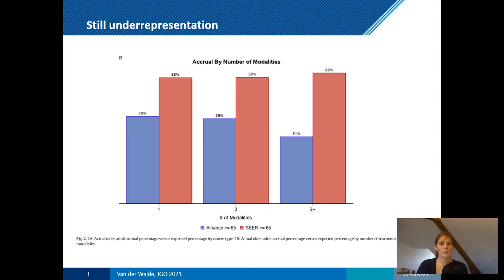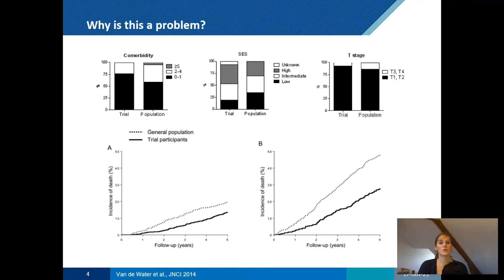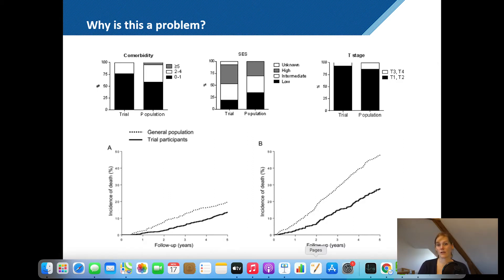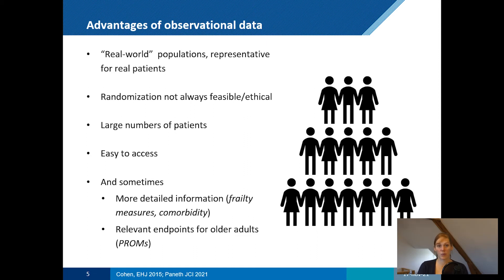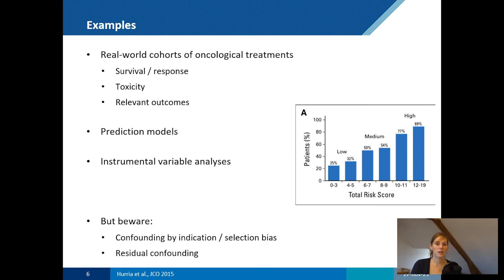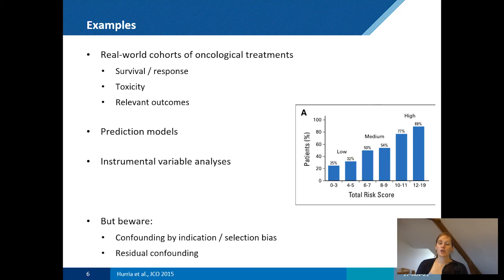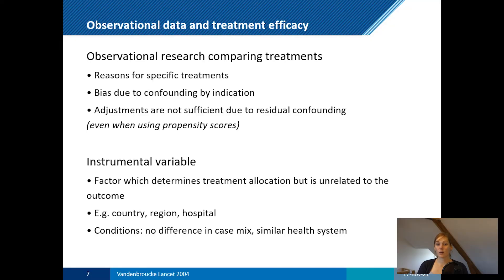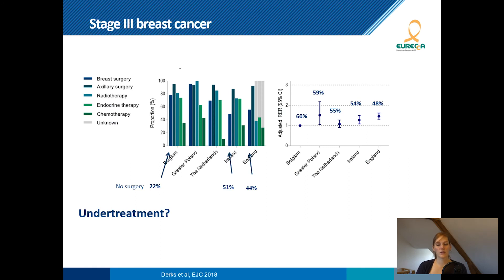Performing observational research in older adults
Observational research is frequently underestimated. Clinical trial generally underrepresent older adults which can lead to poor external validity of these trials. Although observational data have its limitations such as confounding by indication, they have many advantages. In this video, I will discuss how we could improve the evidence base for older adults (in this example with cancer) by using observational data, for example by developing prediction models or using instrumental variable analyses.